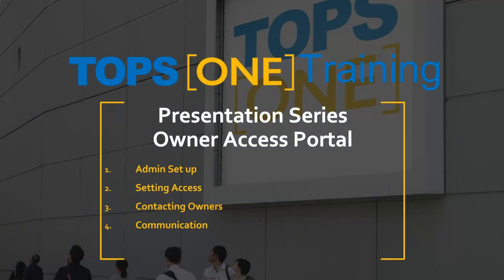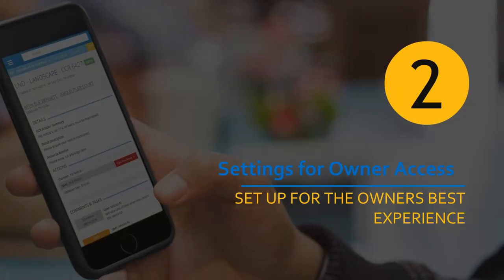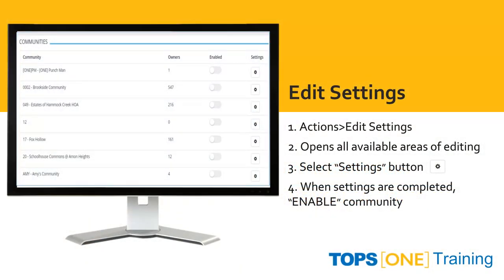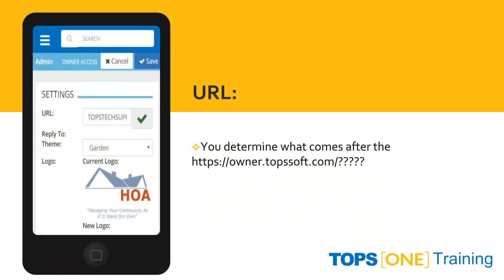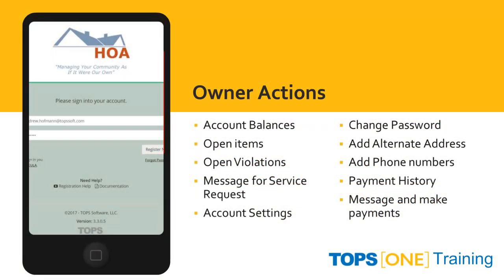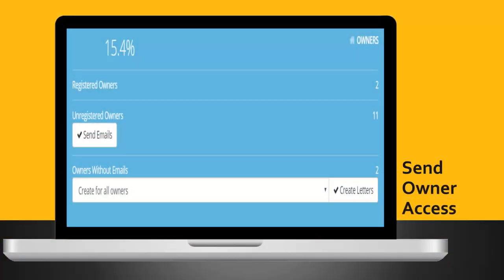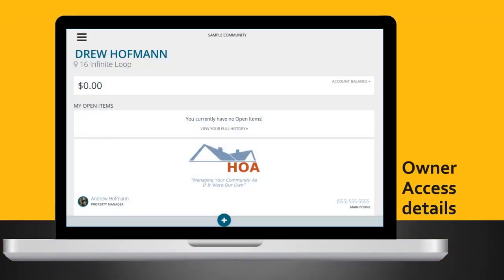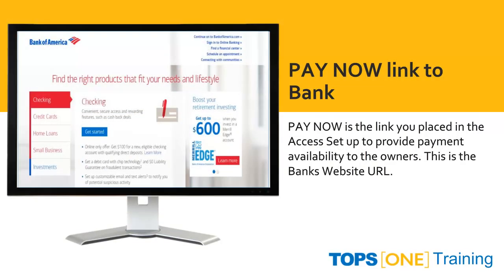Owner Access Portal